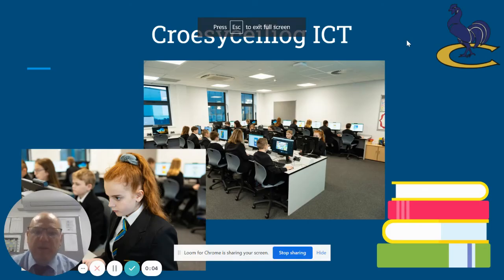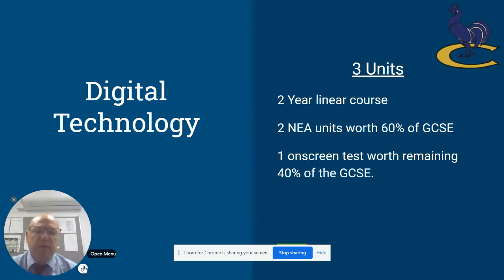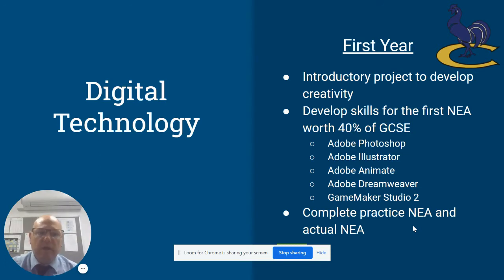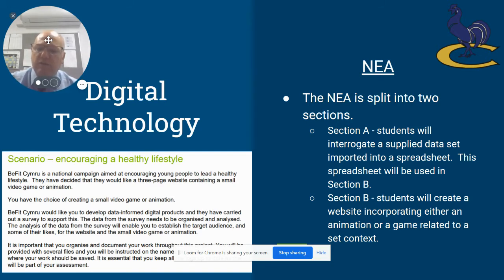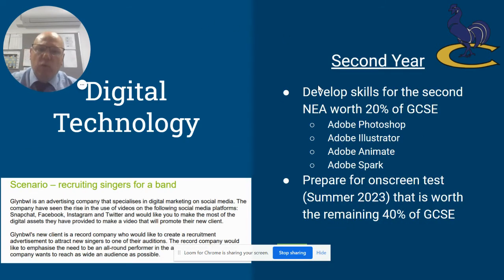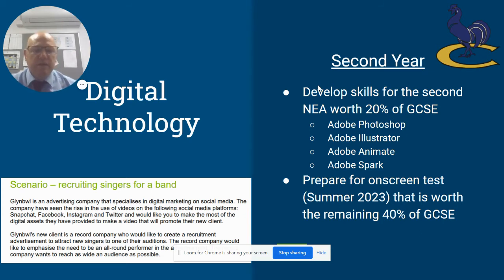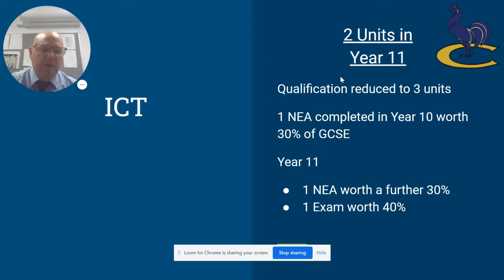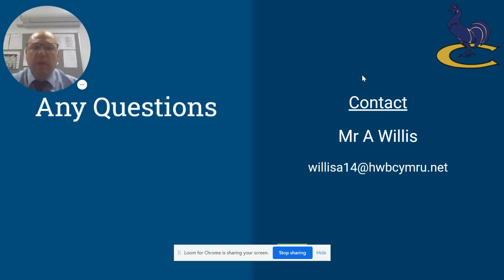ICT KS4 Intro